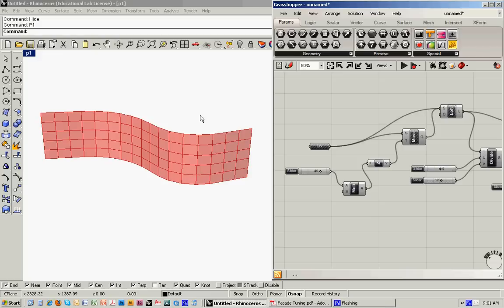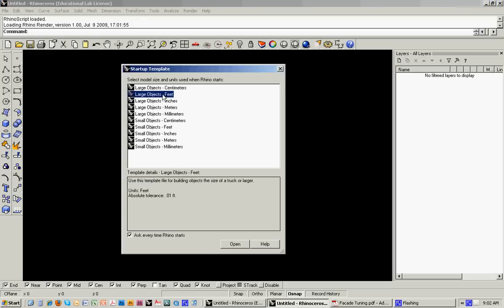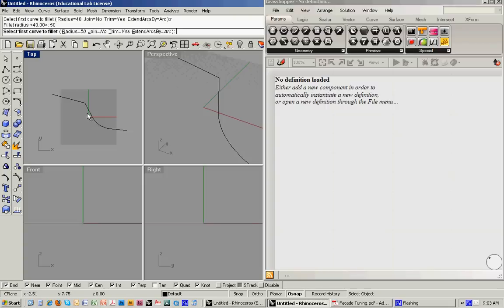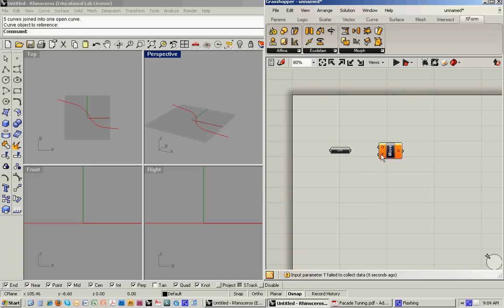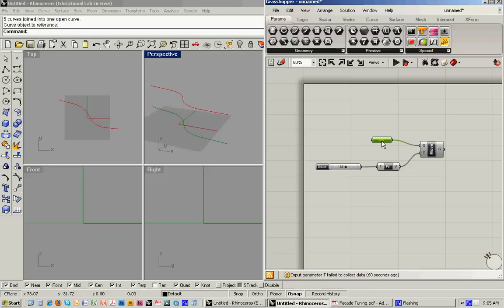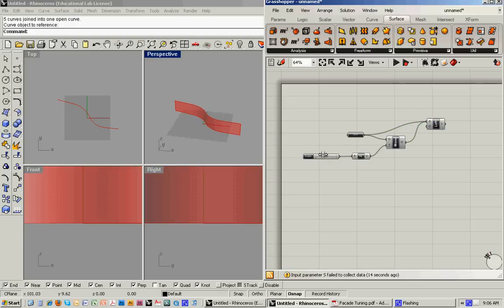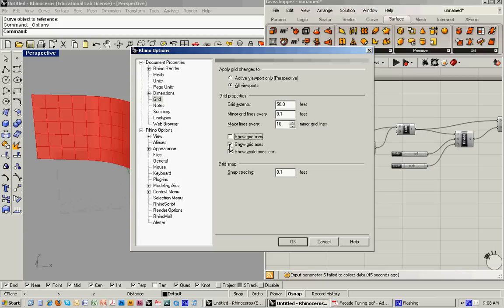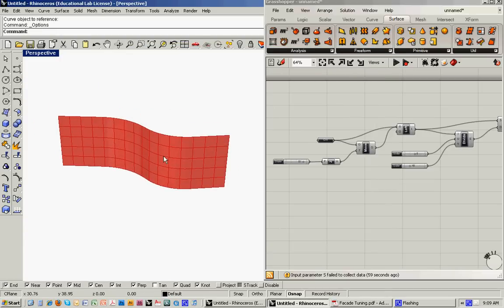Grasshopper Facade Tuning 1/4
A Grasshopper tutorial showing how to map modular elements onto a subdivided surface.